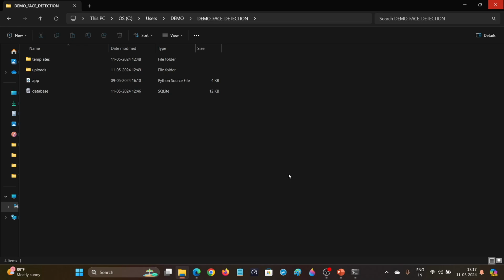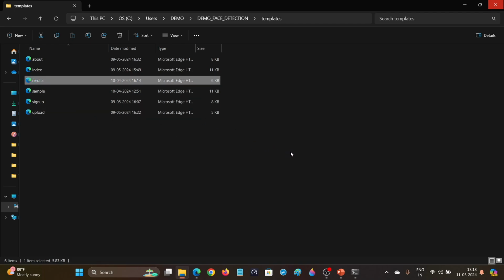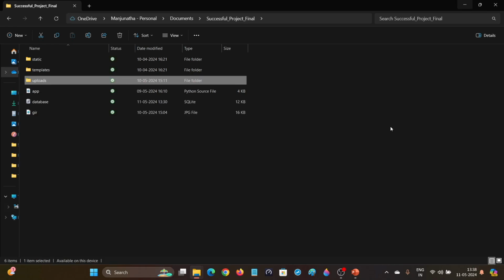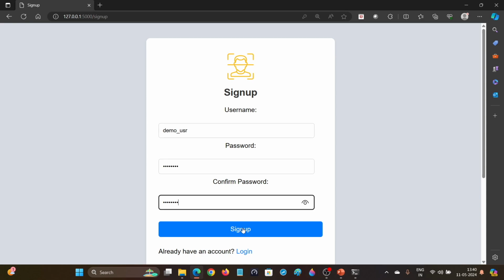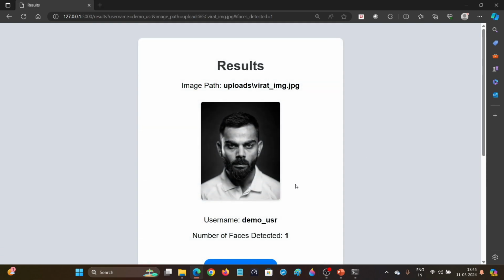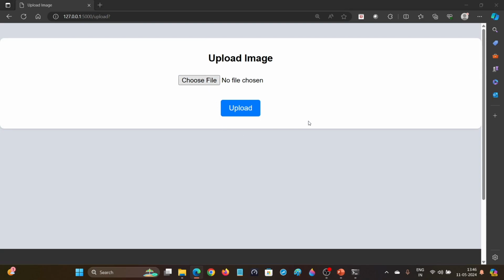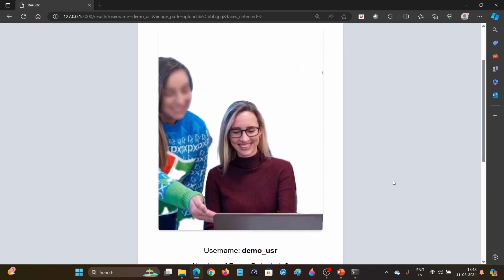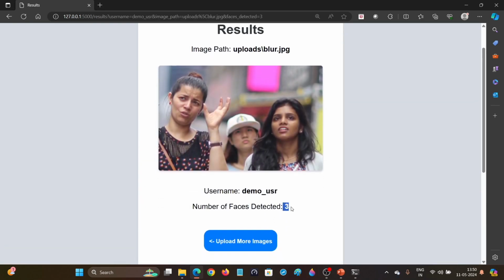Build a Face Detection System using Python & Computer Vision | Data Science Galaxy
Dive into the world of face detection with deep learning techniques!

Learn & Experience how  a face detection system is working implemented using Python & Computer Vision in this video by Data Science Galaxy.

Here is an amazing video to learn & appreciate deep learning systems.

In this video, I have explained the various aspects of face detection with a simple yet elegant implementation of the system.

With OpenCV and Python along with a database, person's face is extracted to determine the number of persons in an image or a picture precisely.

If you want a deep dive into the code, please let me know & I shall have a code walkthrough with nuanced explanation. I shall in great detail, the libraries, any pre-trained models used, code etc.